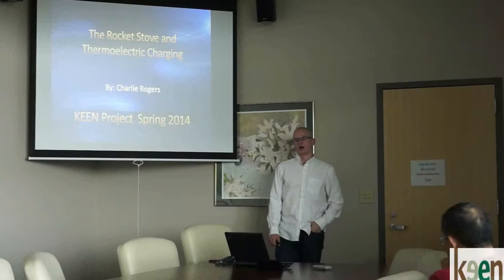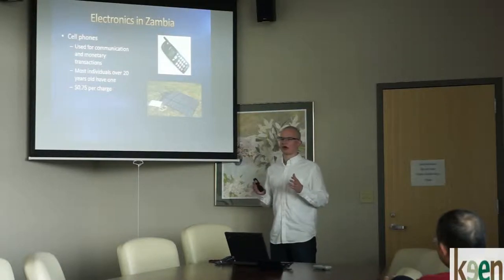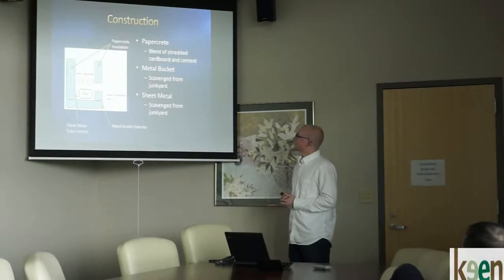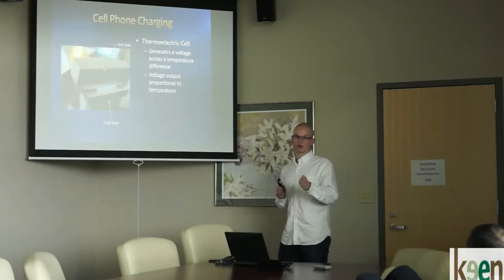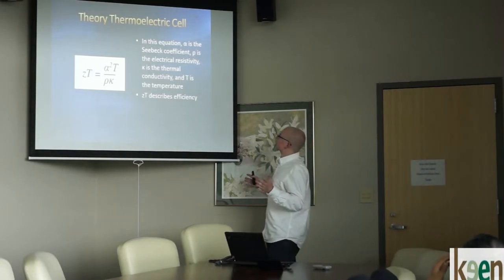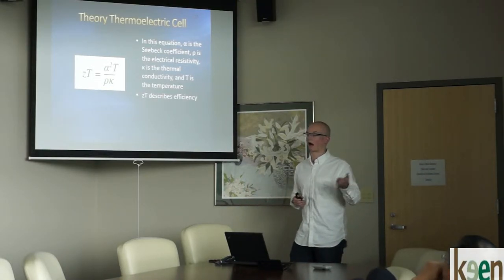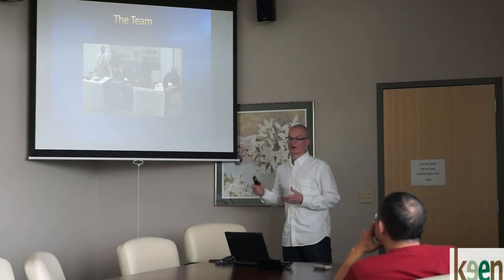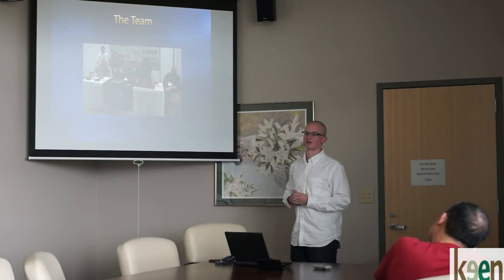Rocket Stove and Thermoelectric Charging Zambia